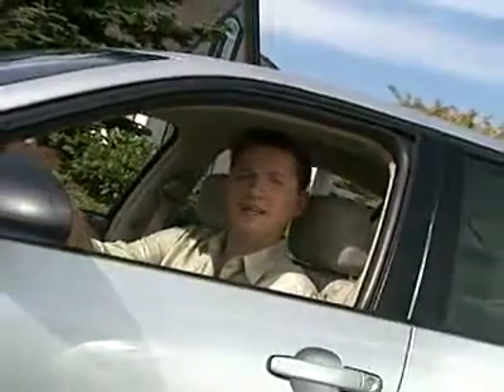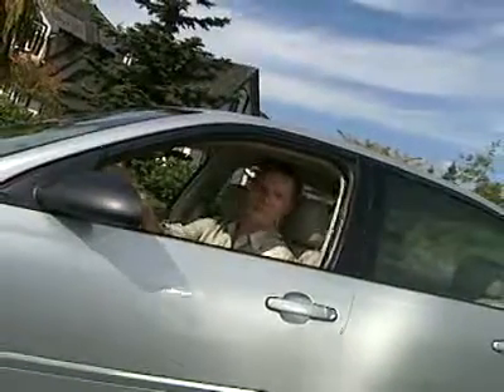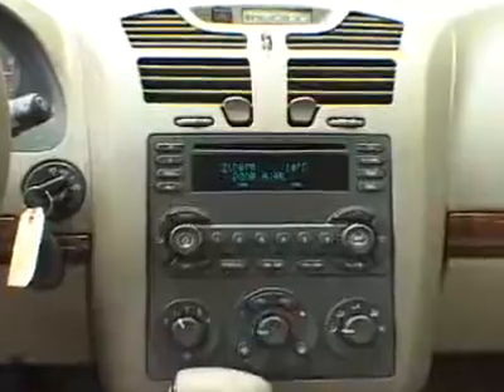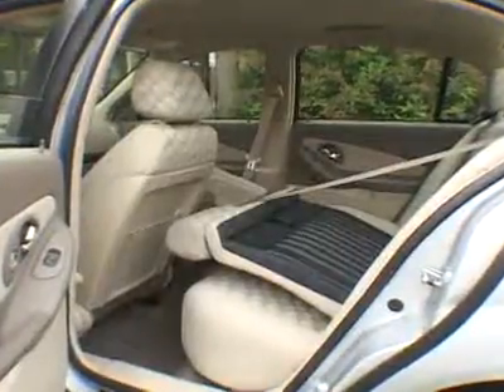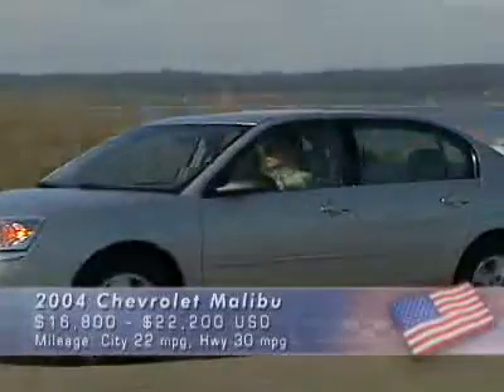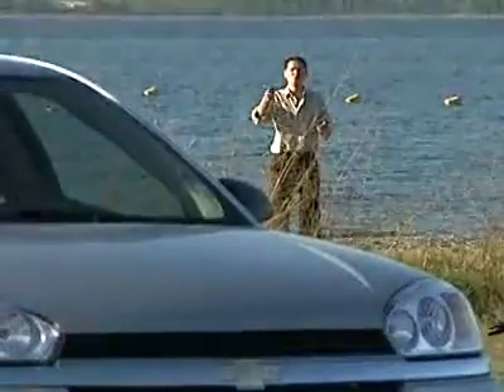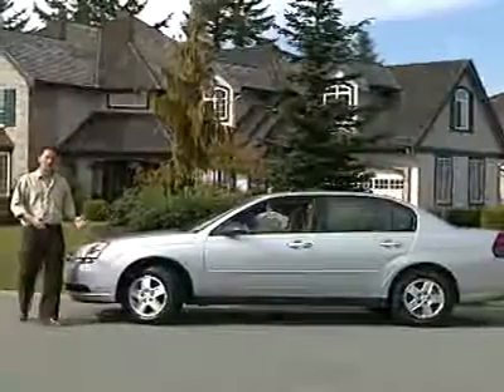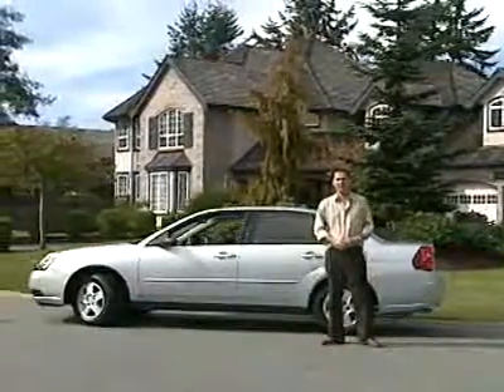105 FD 04 malibu